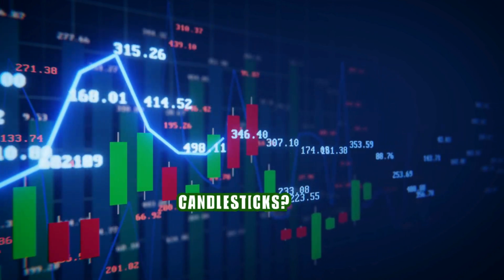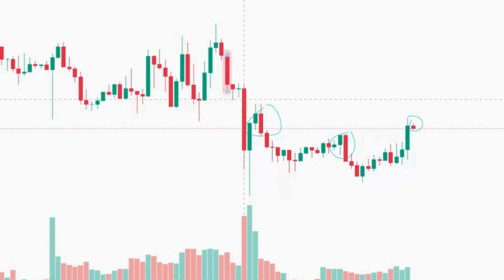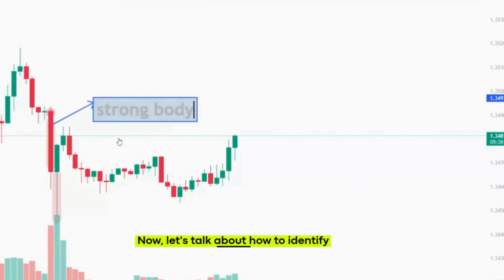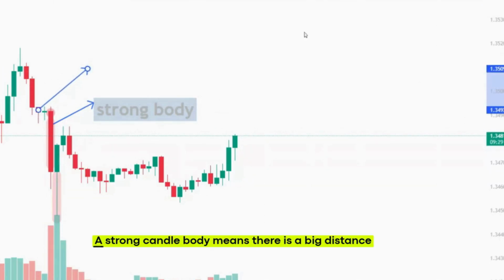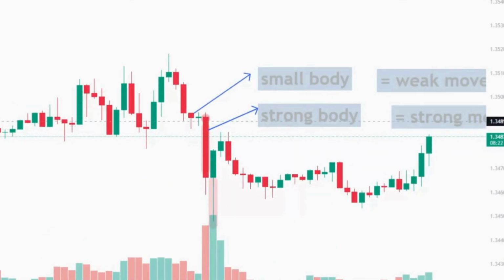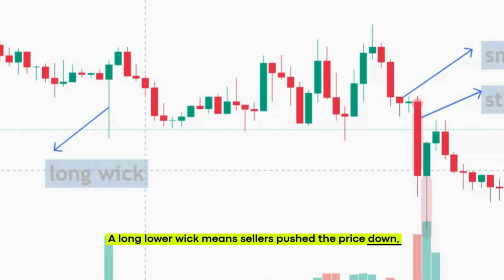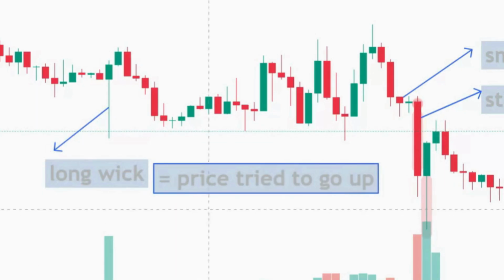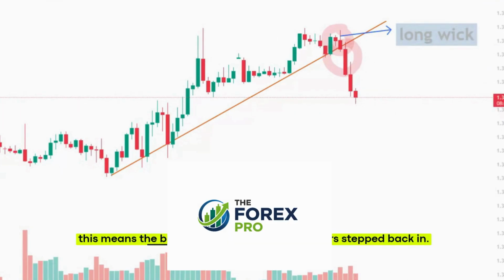This Candlestick Mistake Is Killing Your Trades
Most traders use candlesticks… the wrong way.

In this video, you’ll learn:
• What candlesticks really show
• The 4 main parts (Open, Close, High, Low)
• How to read candle strength
• The difference between bullish and bearish
• The biggest mistake traders make

If you’re a beginner… this will change how you see the market.

candlestick trading, forex basics, trading for beginners, price action, how to trade, forex education, candlestick patterns